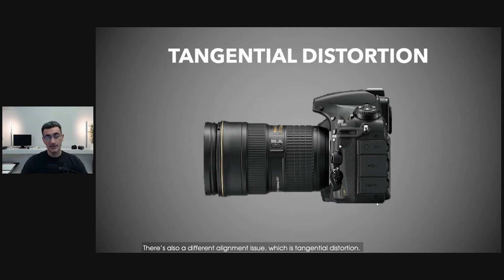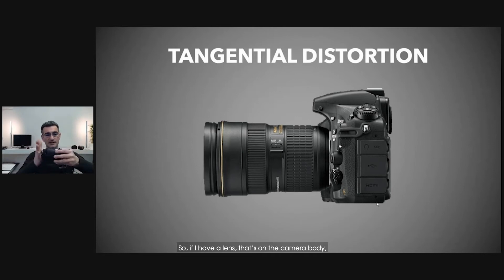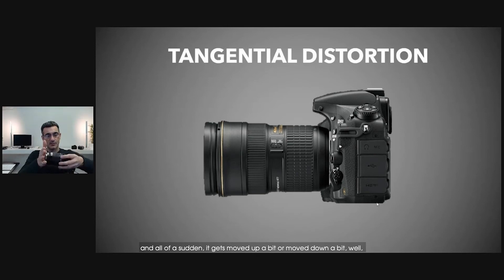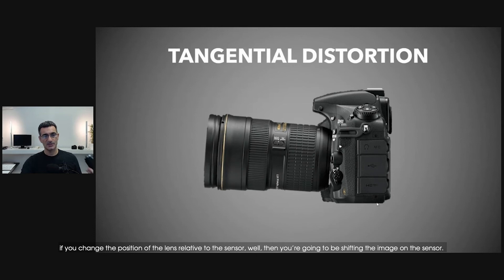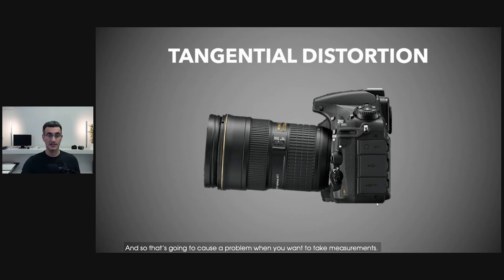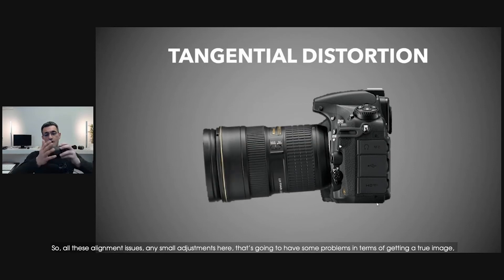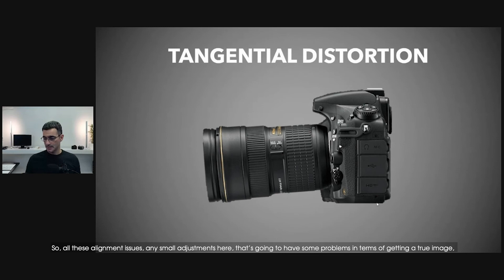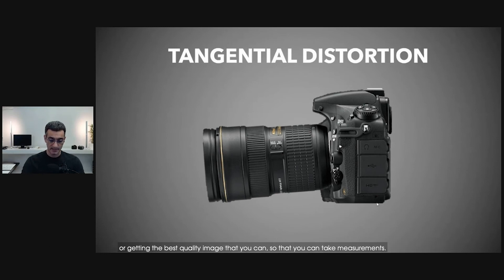How to deal with decentered lens & tangential distortion in Photogrammetry? | 3D Forensics | CSI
In this video, Eugene Liscio from ai2- 3D explains  2  types of lens distortion that can show up in your photos and later affect the results of your 3D model created with photogrammetry.